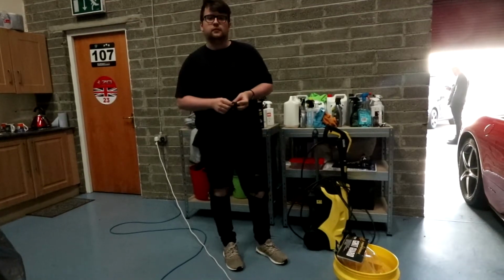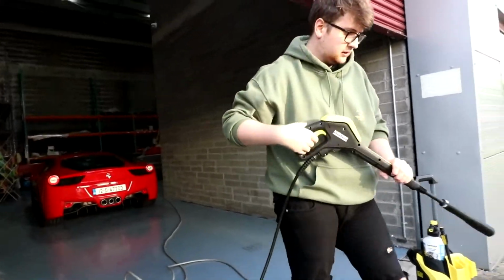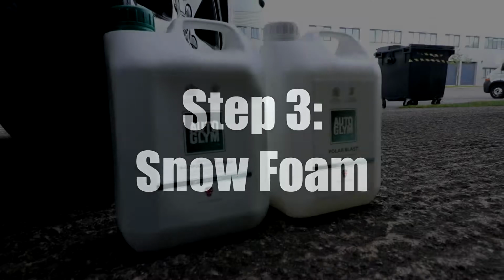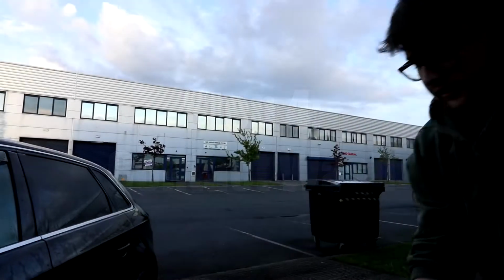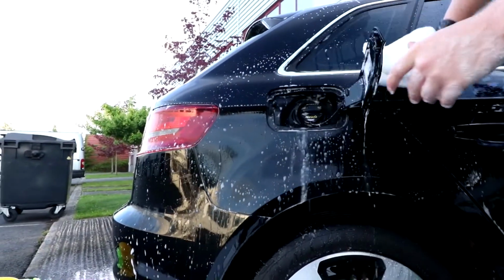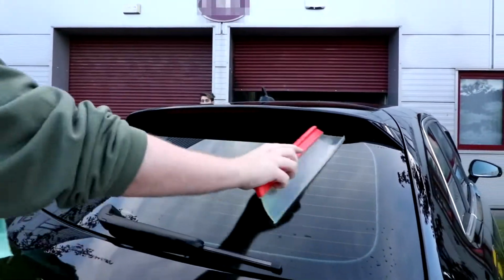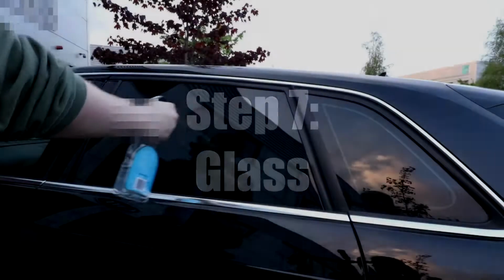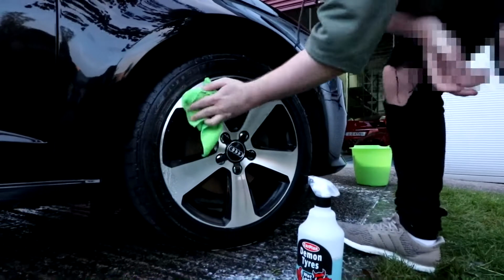CARCARE - Easy 8 Step Maintenance Wash!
goo.gl/eiQaFF

We hope everyone is having a good weekend! This is the first instalment to our new 'CARCARE' series. In this video we cover an easy 8 step process which Chris follows whilst doing a maintenance wash on his A3!